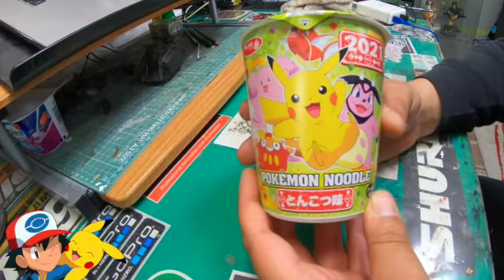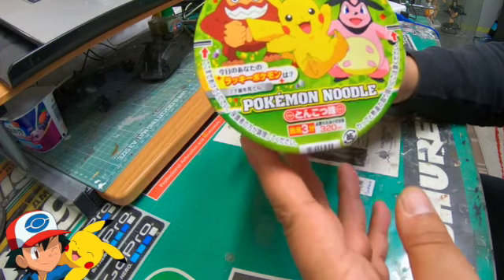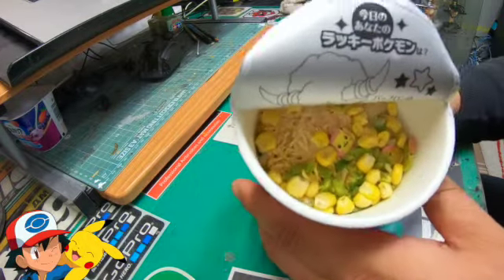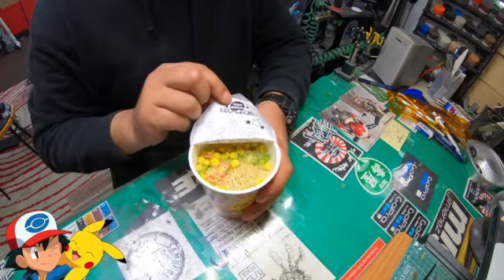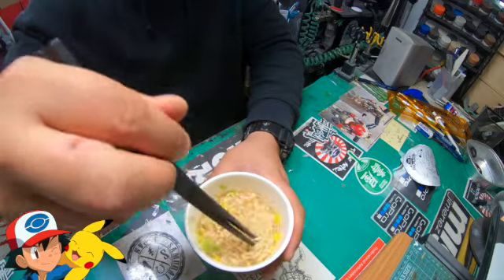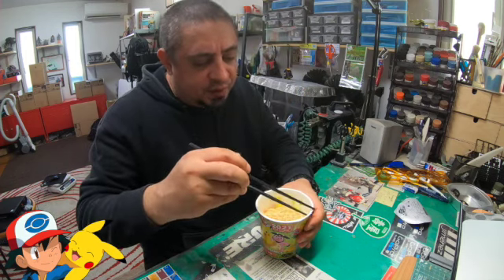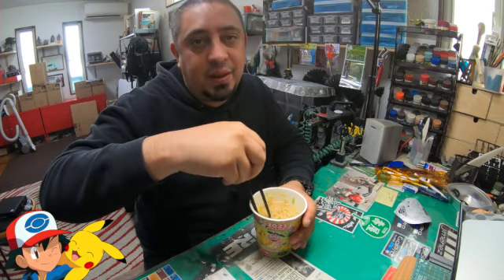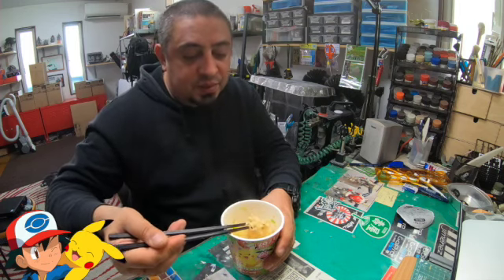Pokemon Instant Ramen